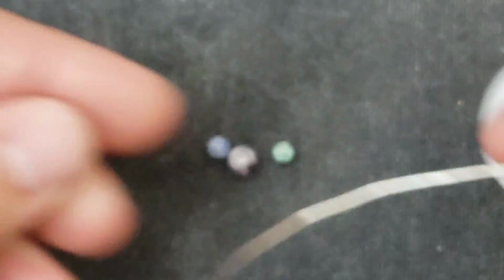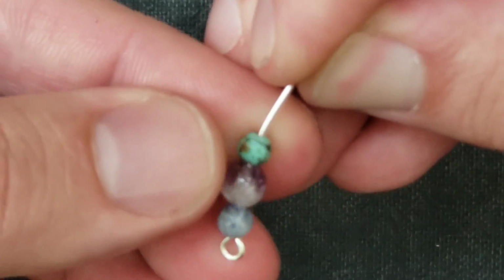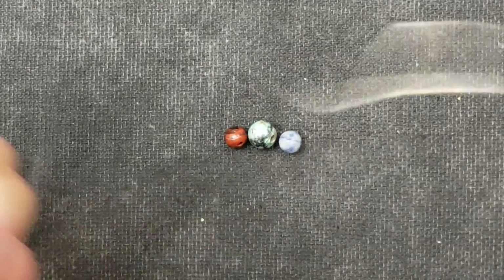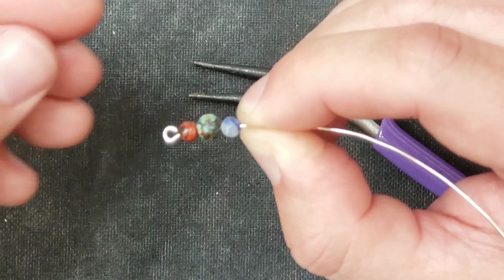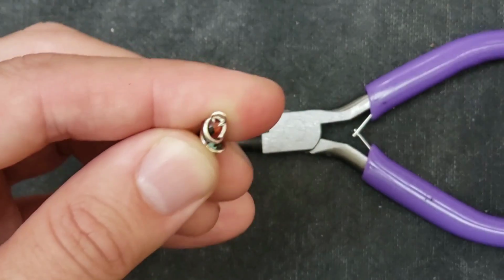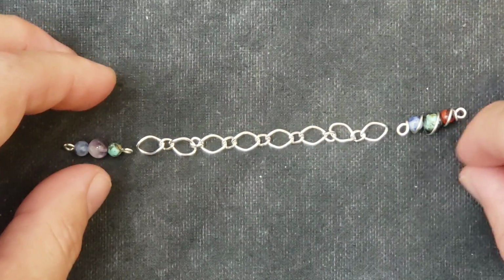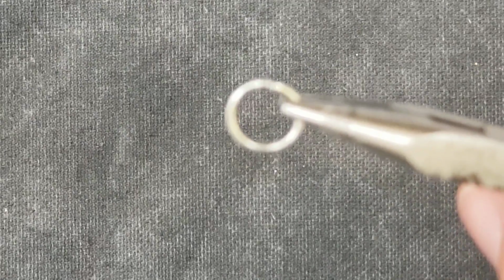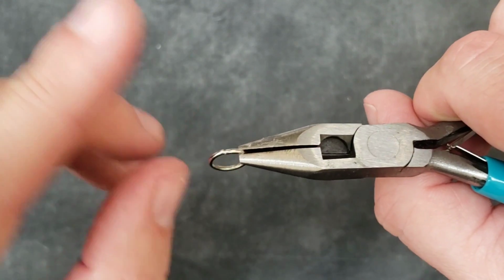Double Triple Wrap Bracelet Necklace Super Simple Thingermurrringurrr - Eps 176